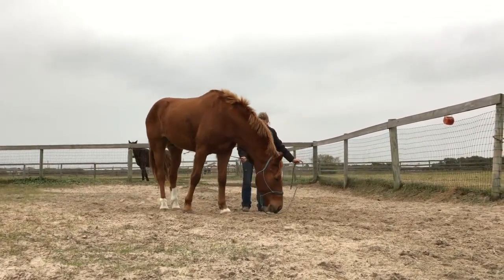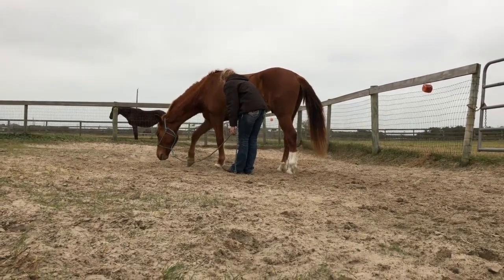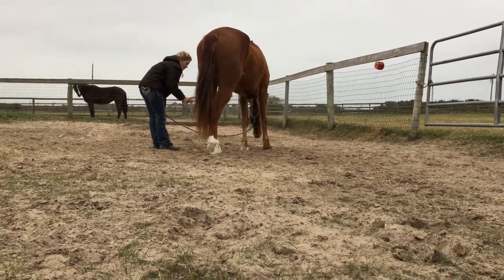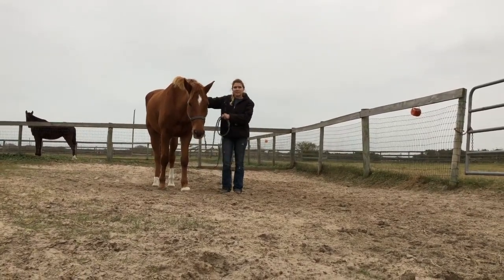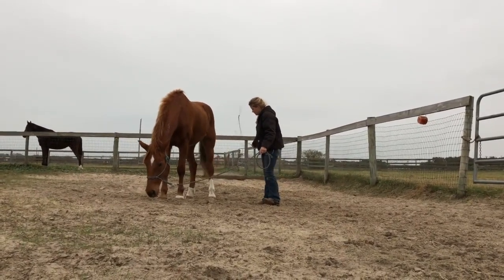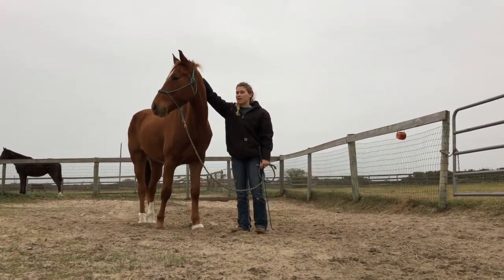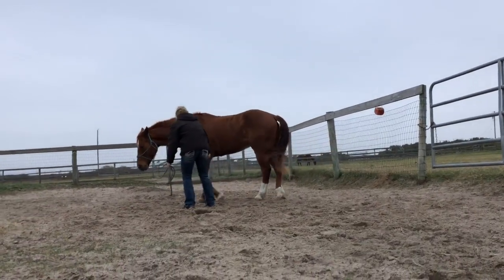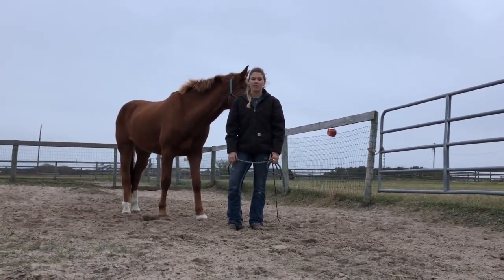How to Teach a Horse to Lay Down - Day Two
Day Two of Prince learning the lay down. Let me know if you like the voiceovers!